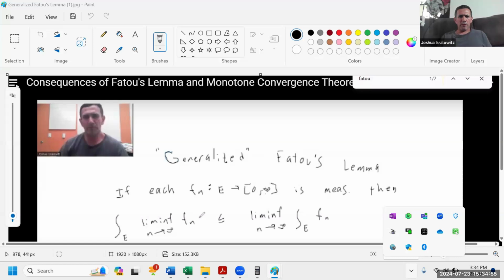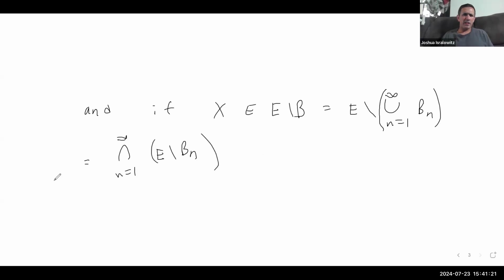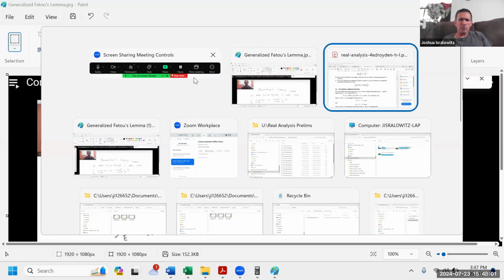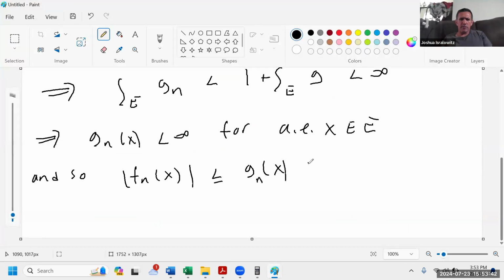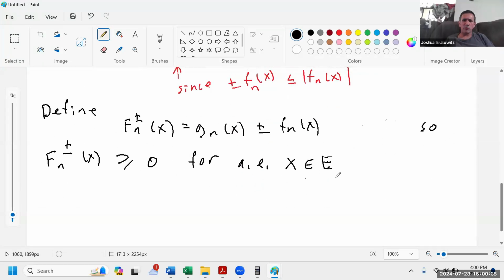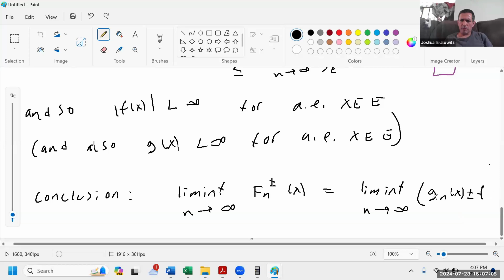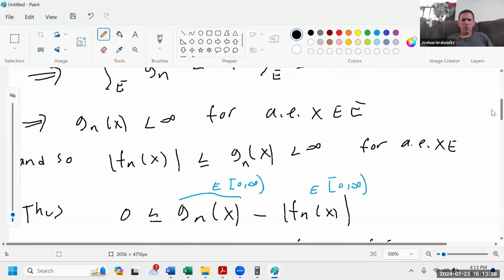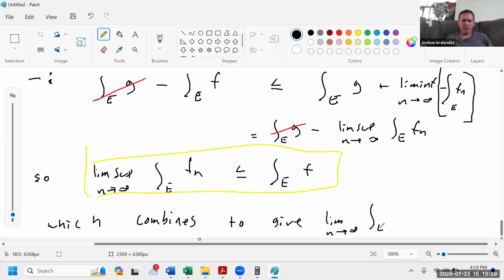Fatou's Lemma Clarification and the Generalized LDCT